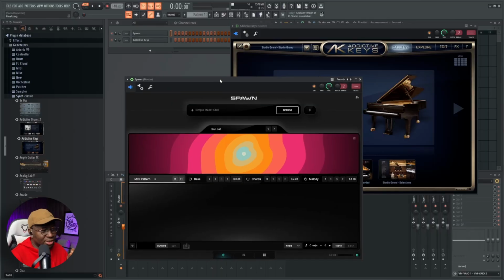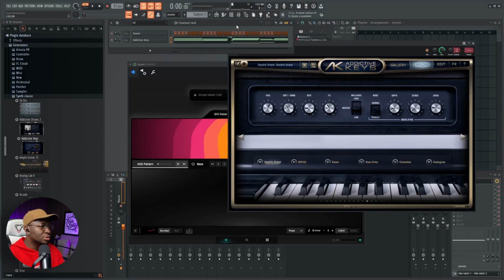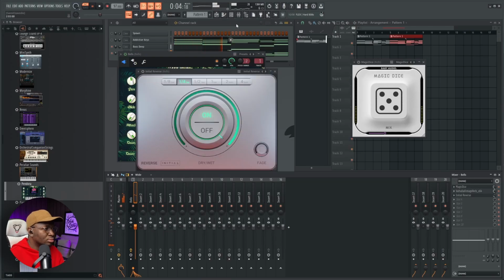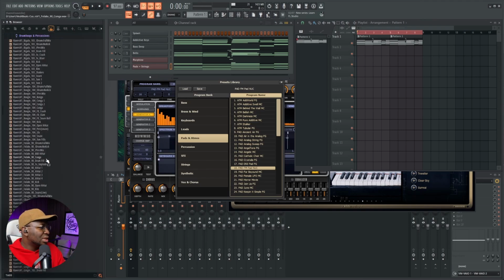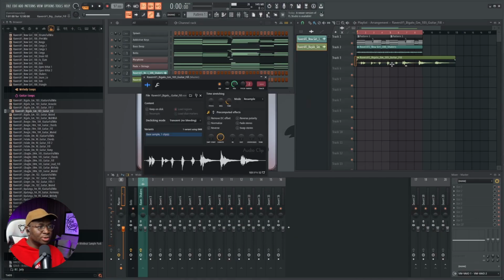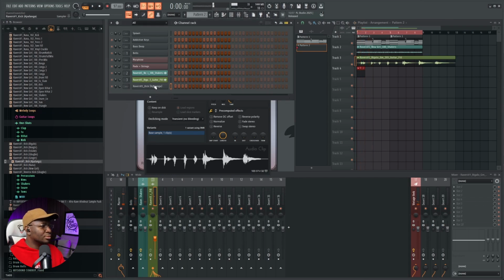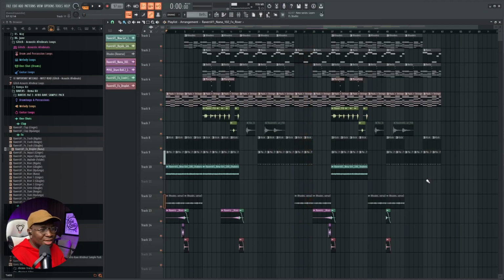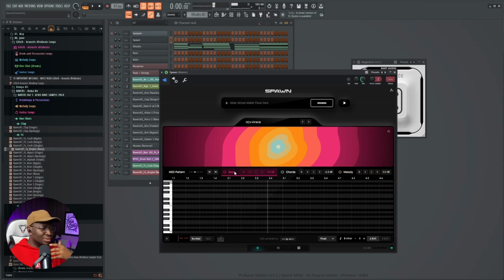THE ONLY PLUGIN YOU WILL EVER NEED TO MAKE MELODIES | SPAWN VST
Making dope melodies just became much easier, with the use of SPAWN by Sauceware audio, watch me use make a beat using this plugin.

***DRUM KITS AND SAMPLE PACK I USE***

music producer,fl studio,fl studio tutorial,spawn melody plugin,veshbeats tutorials,how to make samples in fl studio,making unique samples in fl studio,how to make afrobeats,how to sample in fl studio,spawn vst plugin review,making unique samples, make dope samples and melodies
hwo ot make melodies in fl studio, making dope melodies in fl studio, splice replacement